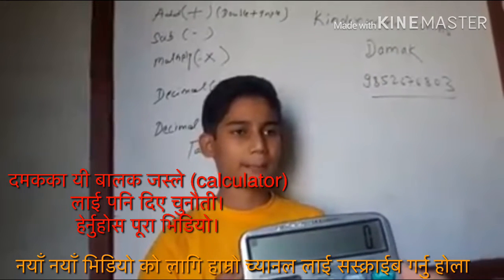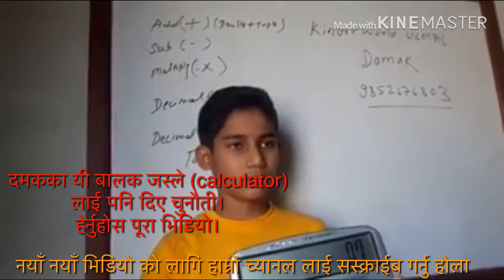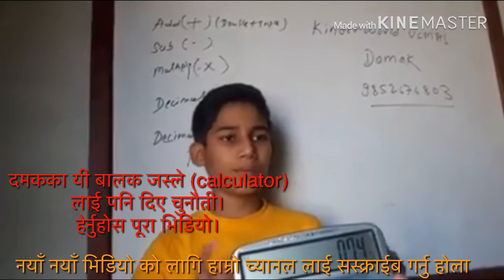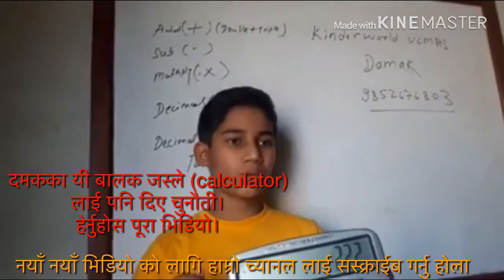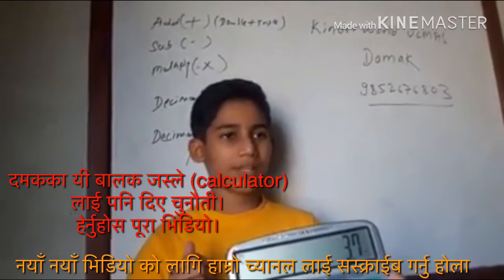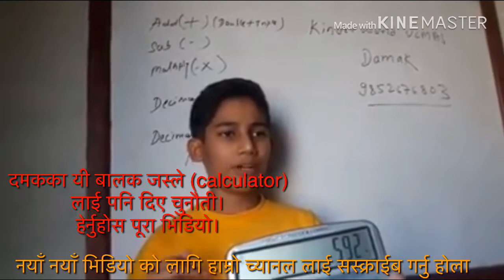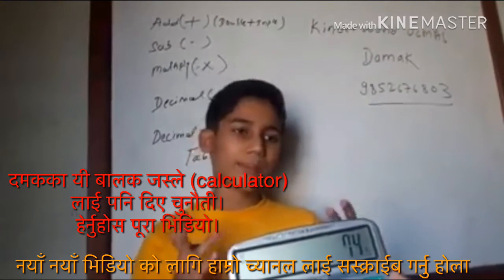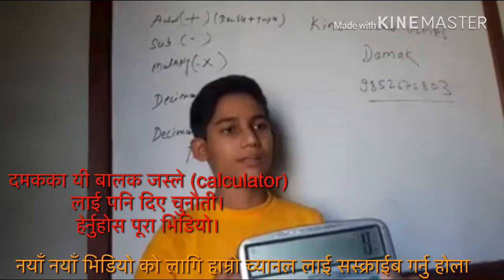दमकका यी बालक जस्ले (calculator)लाई पनि दिए चुनौती।हेर्नुहोस पूरा भिडियो।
नया नया भिडिओ को लागि हाम्रो च्यानल Love YOU KaLi लाइ सस्क्राइब ,शेर .लाइक ,कमेन्ट गर्न न भुल्नु होला धन्यवाद |
 सस्क्राइब गरि सकेसी बेल आइकोन क्लिक गर्न न भुल्नु होला धन्यबाद